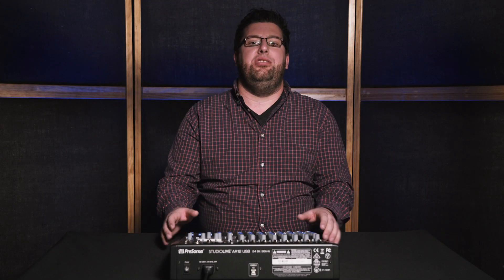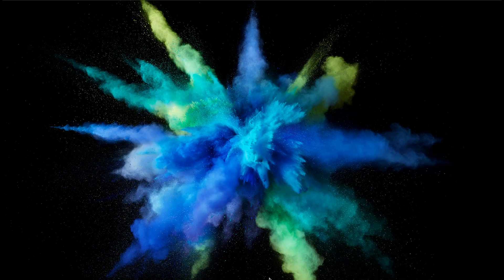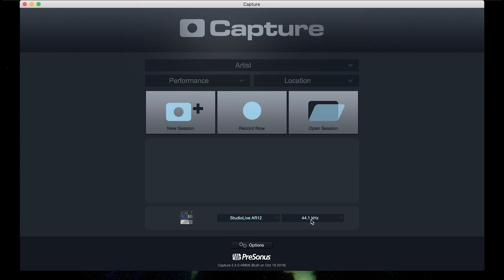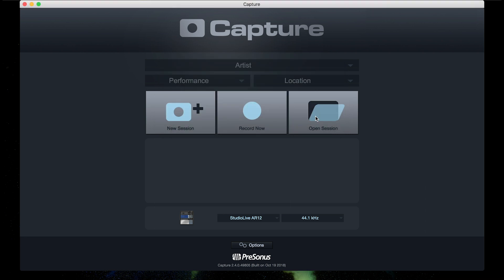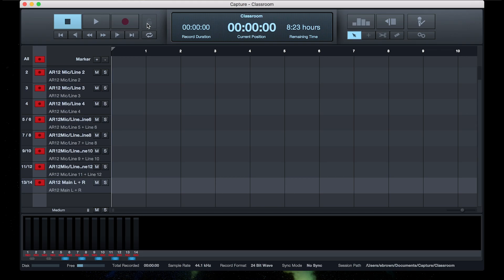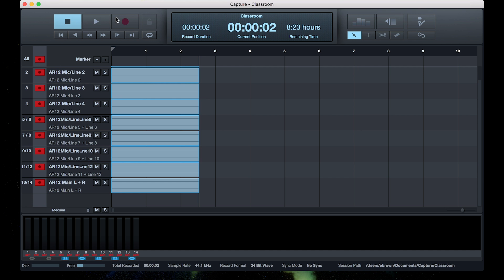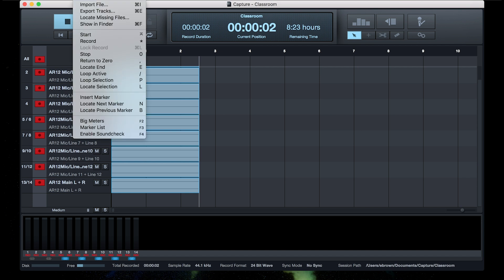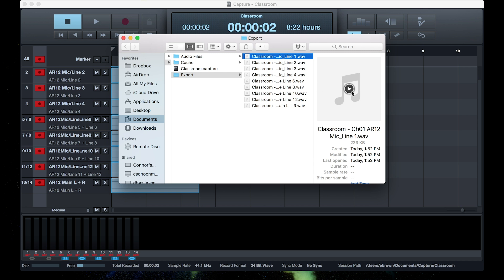StudioLive AR Mixers: How to Record Using Capture